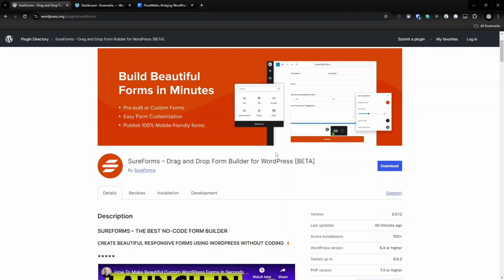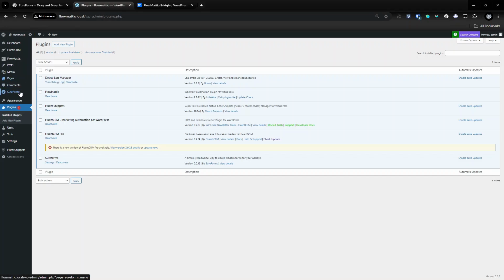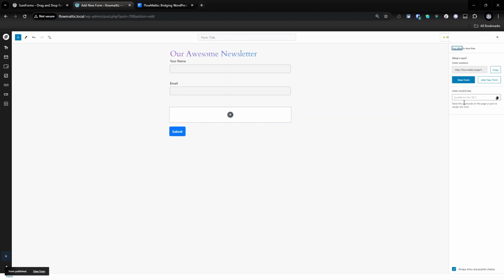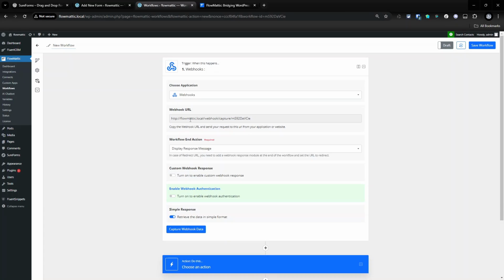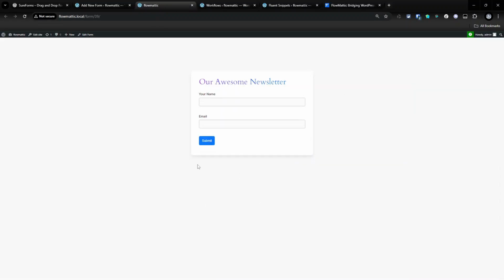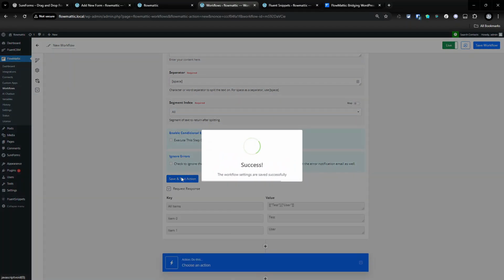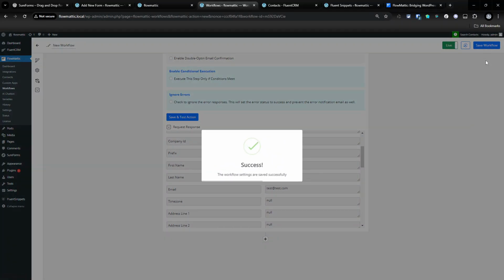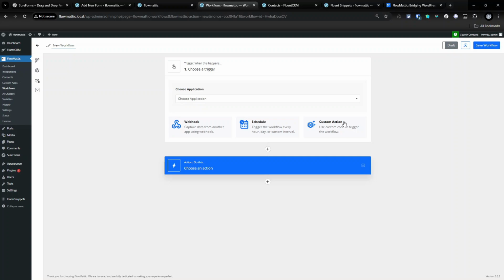Automate SureForms Submissions: Send Data to Any Webhook FlowMattic, Zapier, Make, FluentCRM & More!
In this tutorial, learn how to supercharge your SureForms submissions by using a custom PHP snippet to send form data to any webhook and automate your workflows with tools like FlowMattic, Pabbly, Zapier, Make, and more! We'll walk you through creating a form in SureForms, implementing the custom snippet, updating the webhook URL, and setting the form ID. Watch as we connect it to FlowMattic to seamlessly add users to a FluentCRM mailing list.

This method enables WordPress users to easily connect SureForms to any automation tool or SaaS that supports webhooks, opening up endless possibilities for integrating with CRM systems, email marketing, and other business tools.

This Tutorial is a more in depth fully formed example of how this video would work in a real world example and focus in this video is on webhooks not custom actions within Flowmattic we use the same snippet , you can find the webhook snippet within that videos description.

- We Build the form
- We create the flow
- We modify the snippet
- We create the newsletter list and set the flow to add the submissions to it